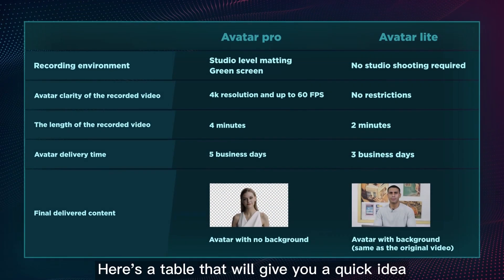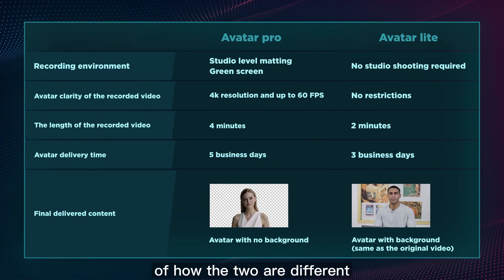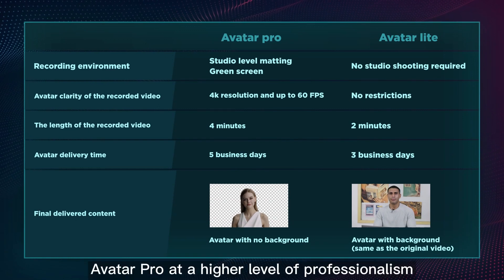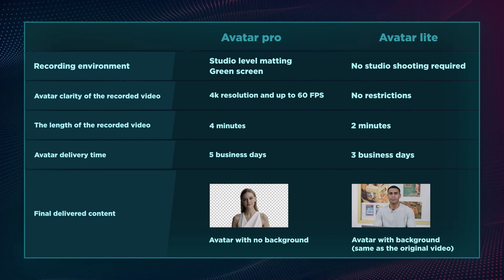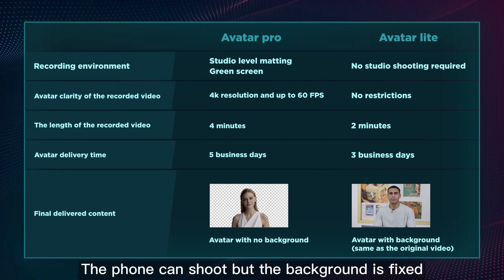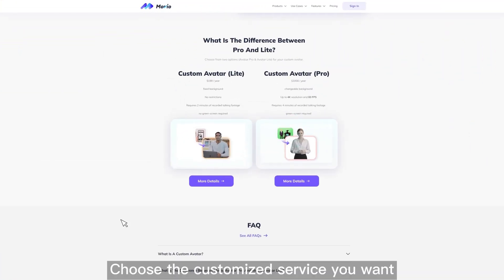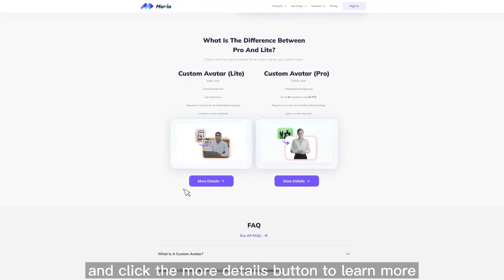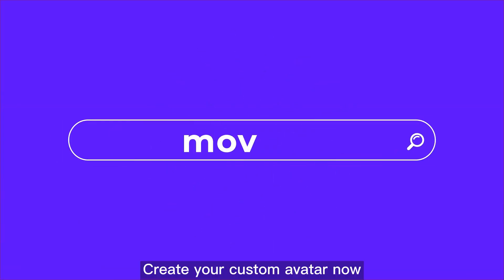How to Create your Custom Avatar ?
💡 It's easy to make your own avatar with Movio.
👩🏻‍💻 🧑🏻‍💻 👨🏻‍💻⬆️Kindly open this link on PC⬆️👩🏻‍💻 🧑🏻‍💻 👨🏻‍💻
Join for free today!🦸🏻‍♂️ 🦸🏻‍♀️ 🦸🏻